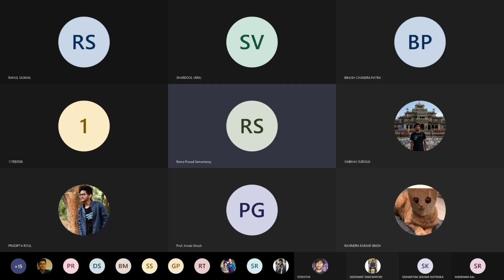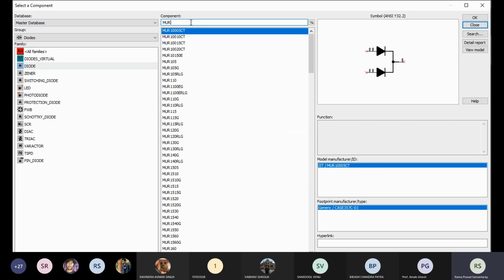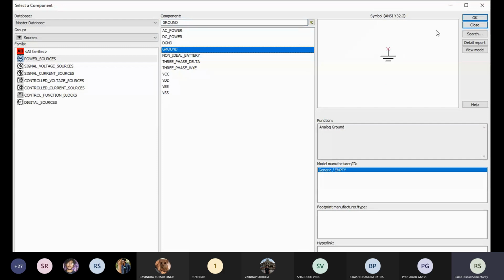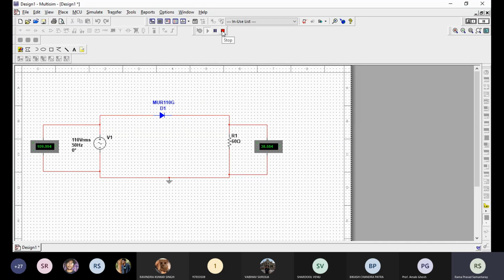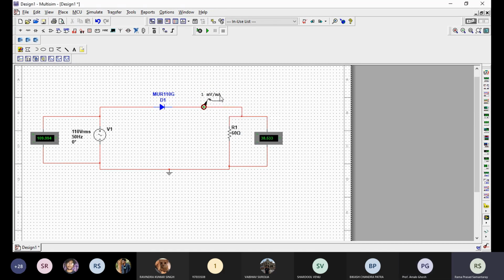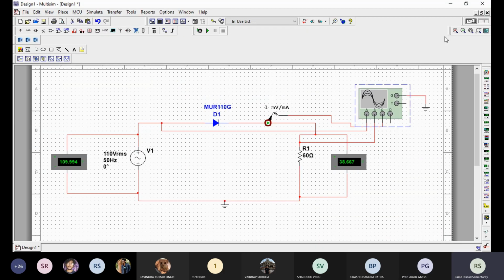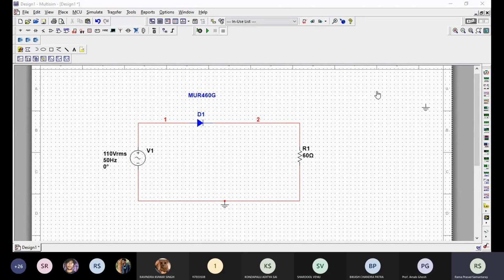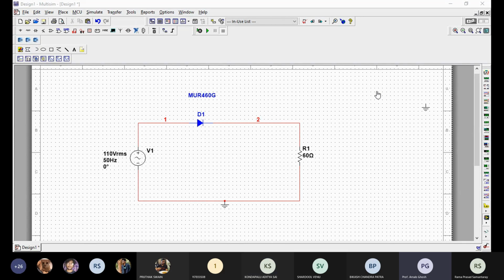Lecture 5: Simulation 1A- Power Electronics Simulation Lab (Electrical Engineering Online)